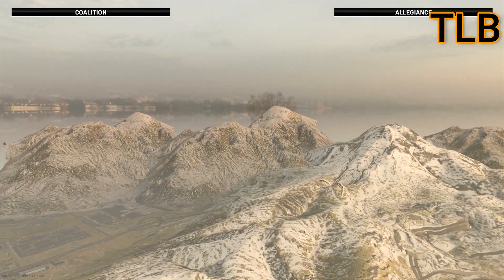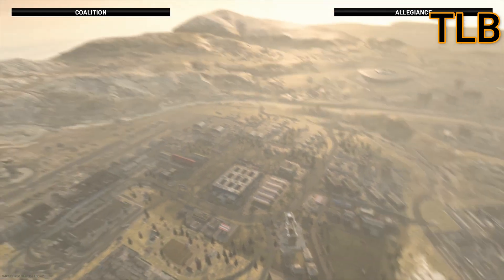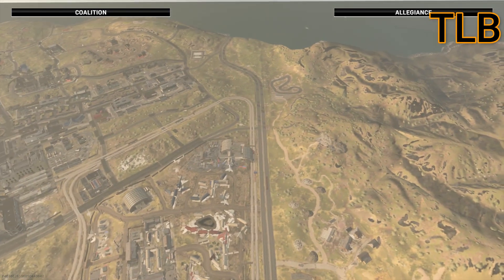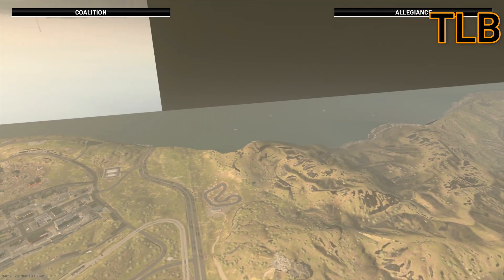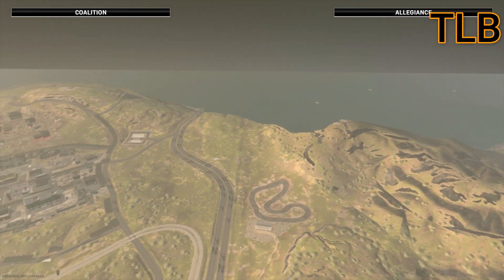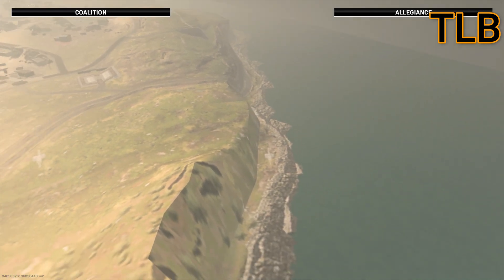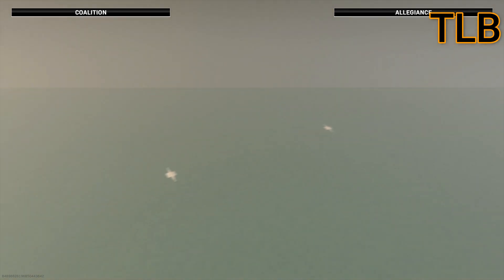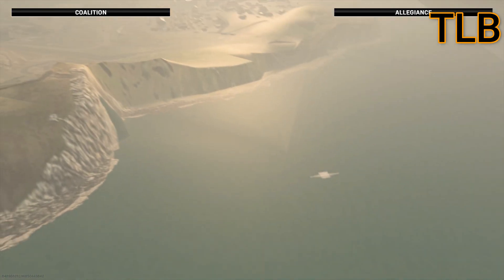WARZONE ARE THOSE SHIPS??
Could just be a glitch or maybe a texture glitch in the map and they forgot to take it out but truly the way its going could this be something that'll come in the next season? People are saying we might get ships in the water?.. What do you guys think?